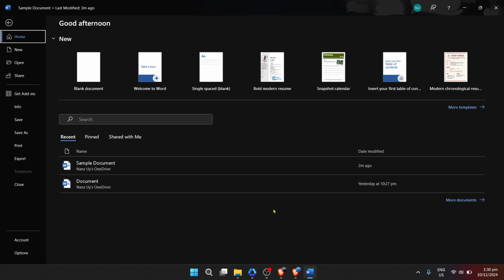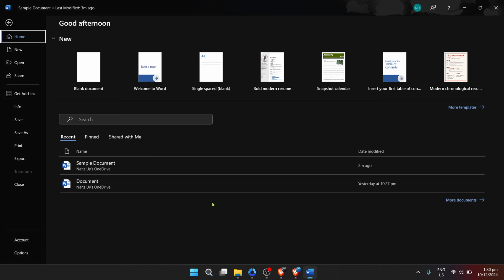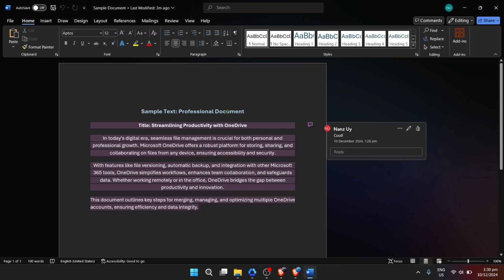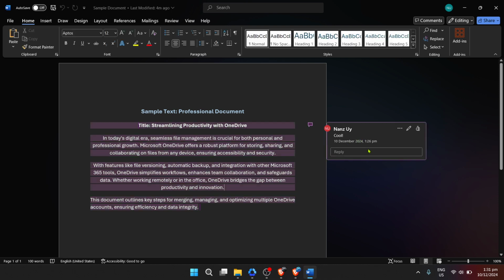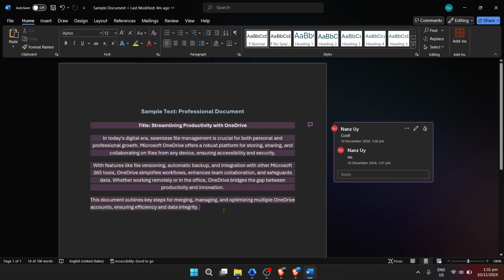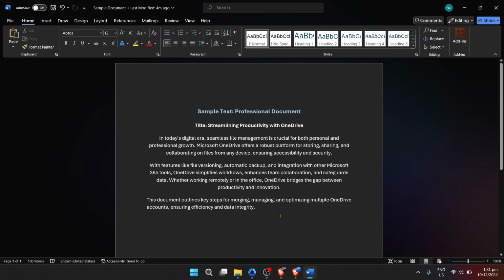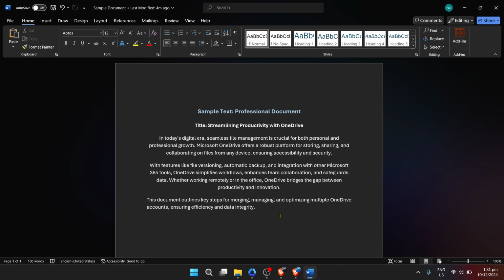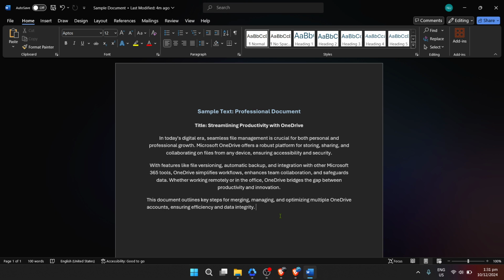How to Remove Microsoft Word Comments (Full 2024 Guide)